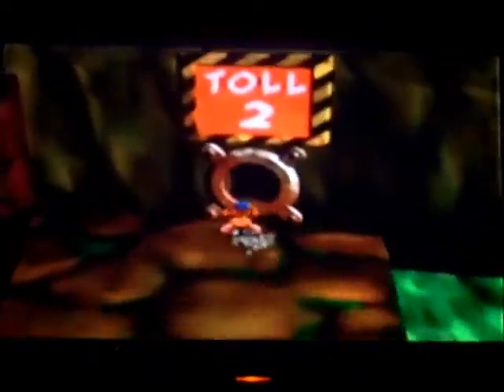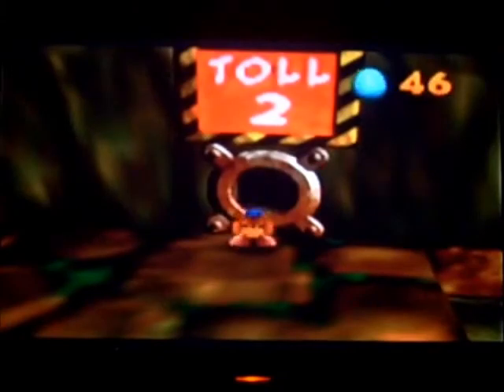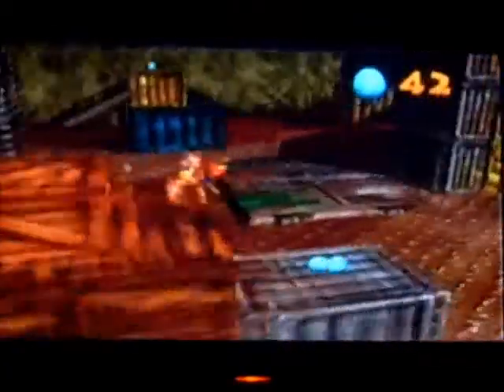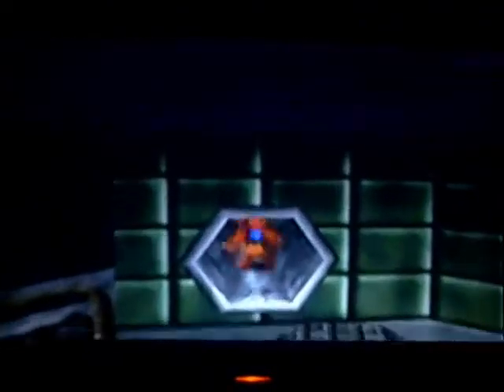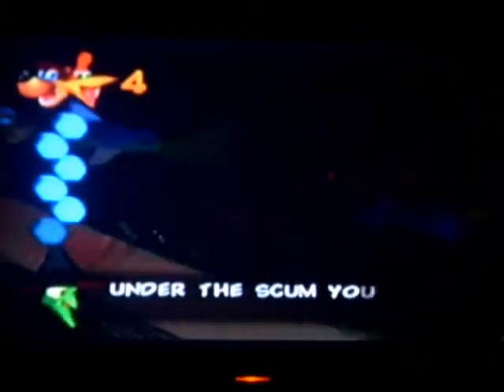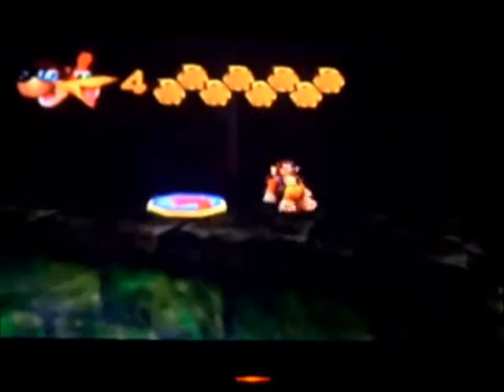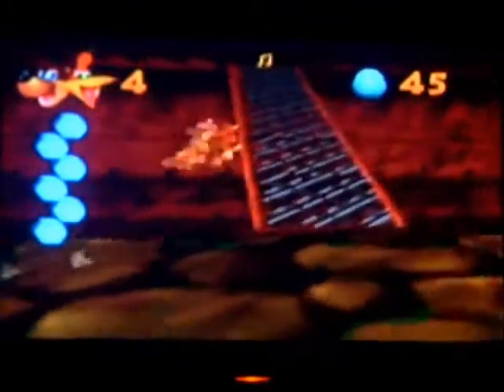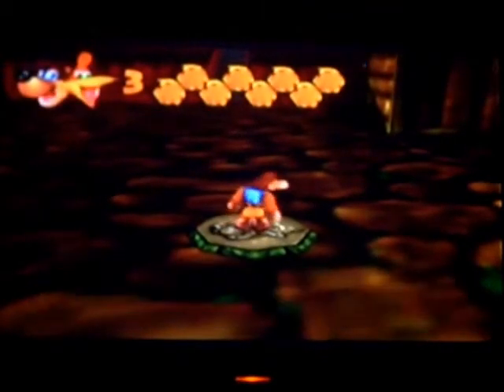Banjo-Kazooie Mumbo Tokens And Empty Honeycomb Pieces In Rusty Bucket Bay!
This is a guide of all the Mumbo Tokens and Empty Honeycomb Pieces in Rusty Bucket Bay!